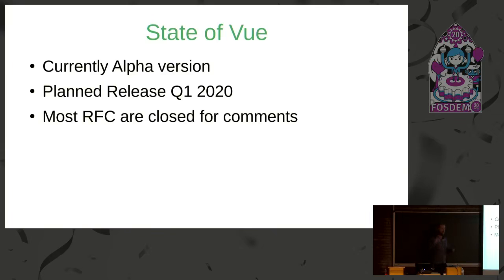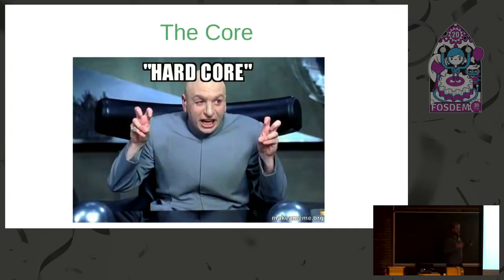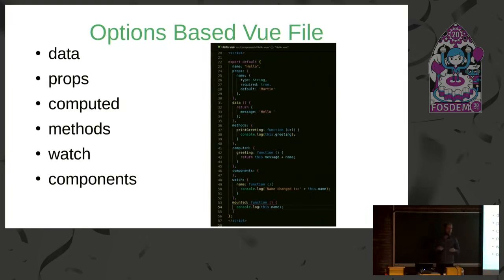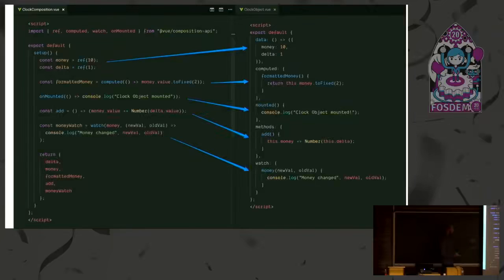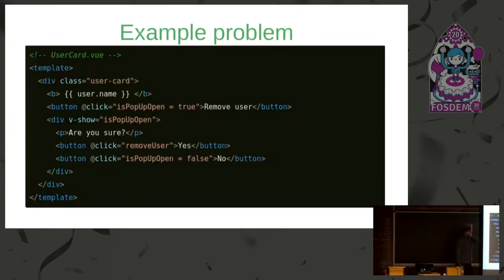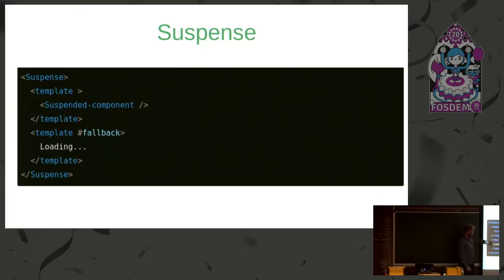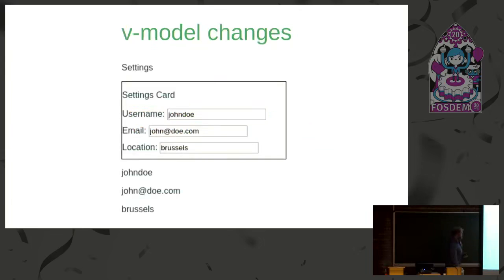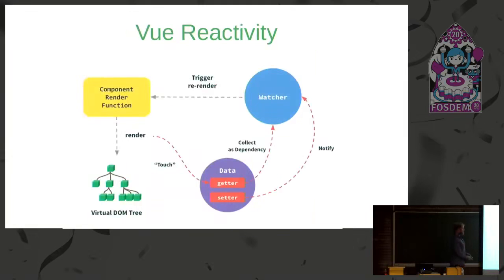New features of Vue 3 0